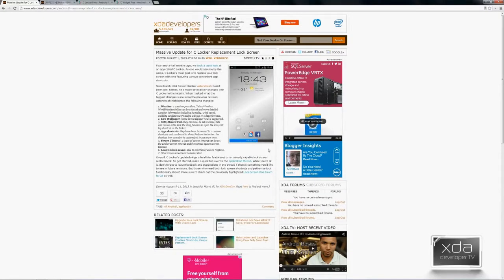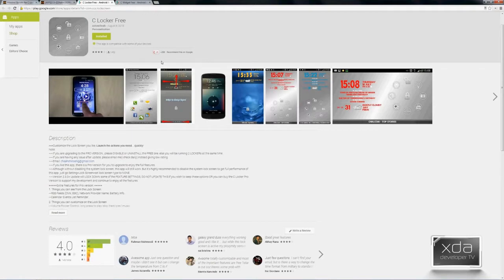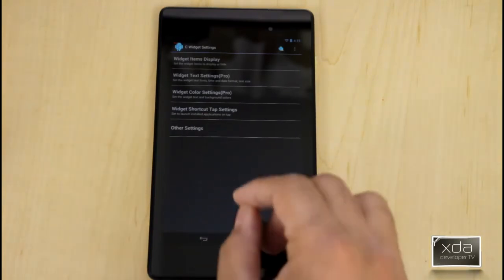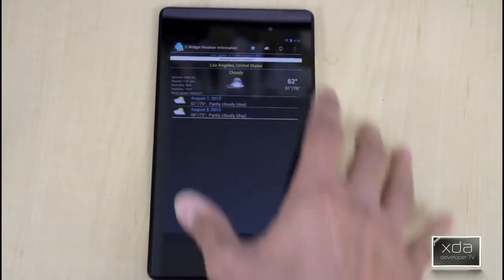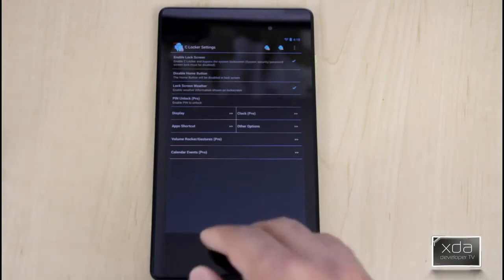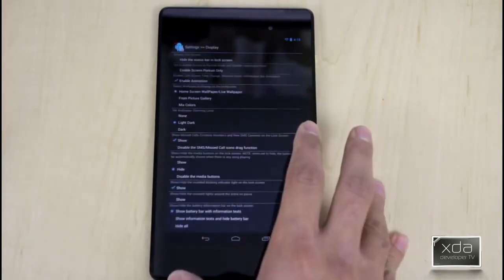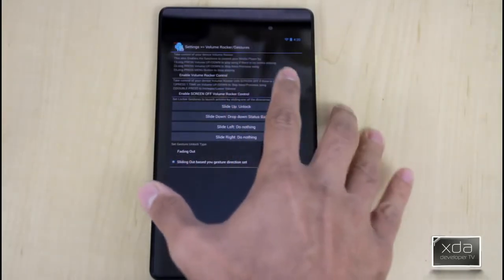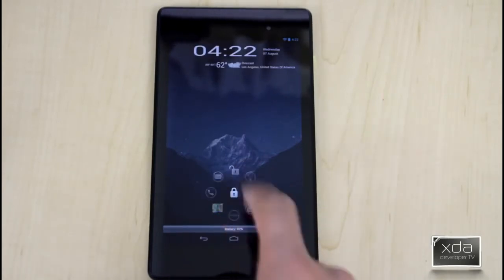C' the Difference with C Locker and C Widget -- Android App Review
Download Latest Android Apps, Games, Live Wallpapers & More..